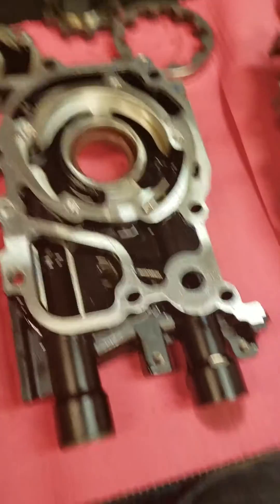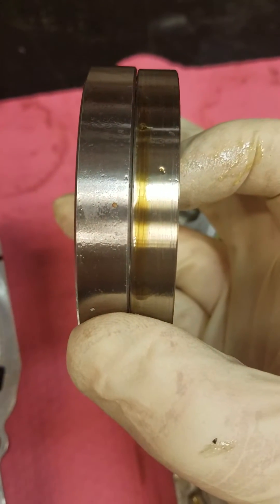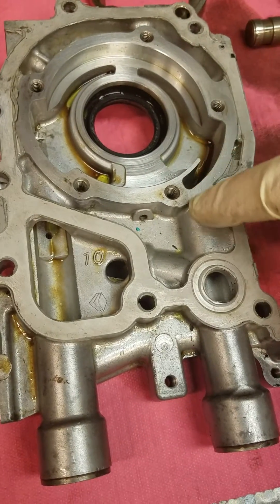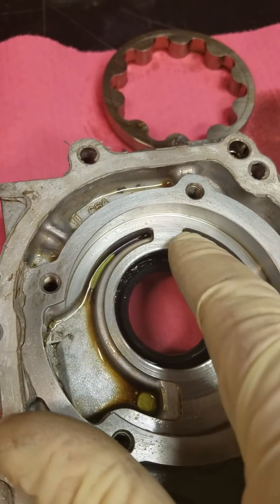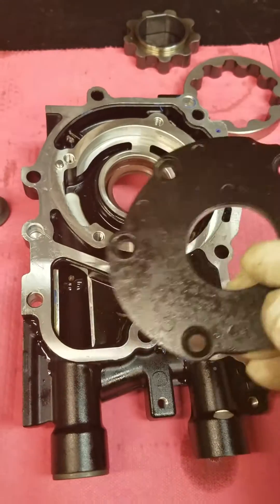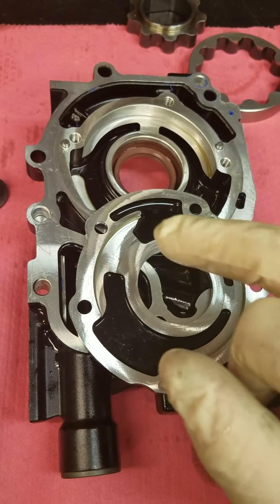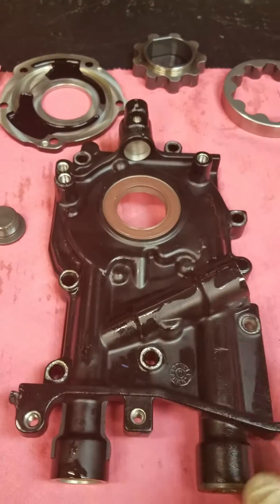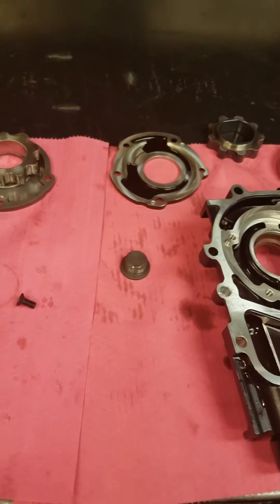Subaru oil pump tech with Zack @ preracing.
This is a explanation of the function of a Subaru oil pump, as well as talk about some of the common problems associated with upgrading them.